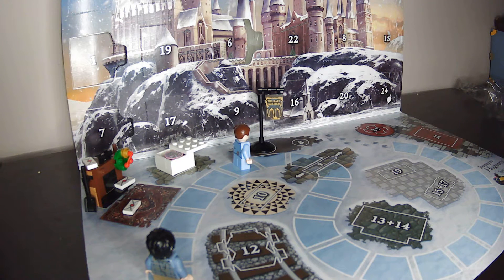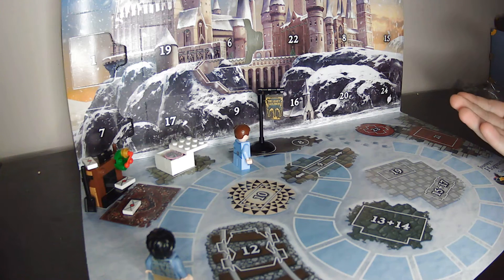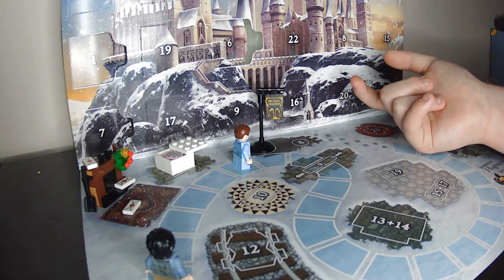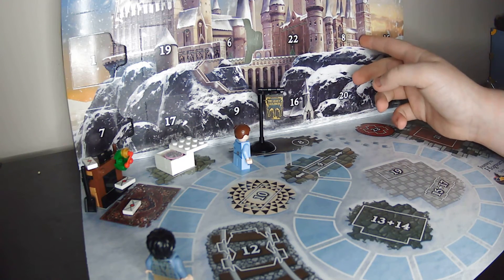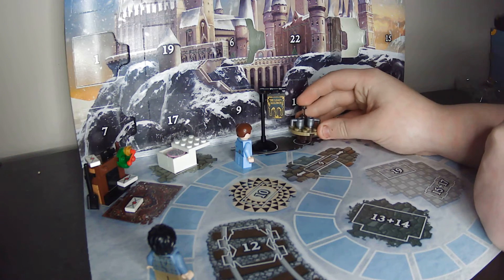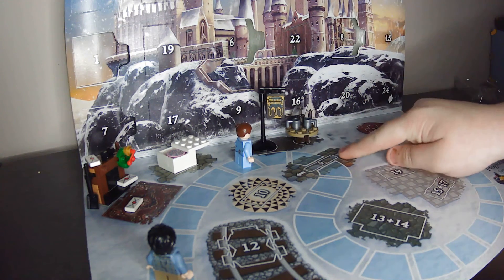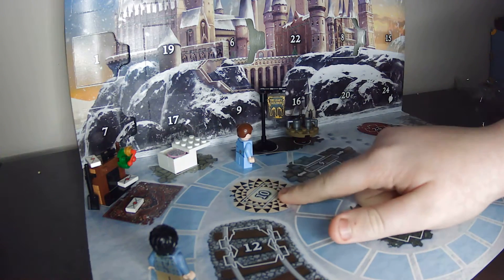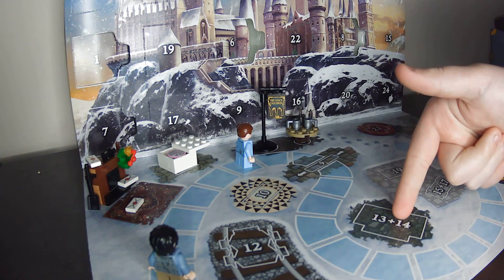lego harry potter advent calendar door #8